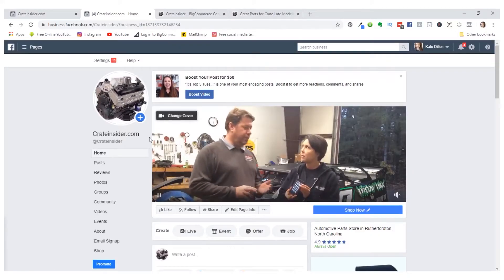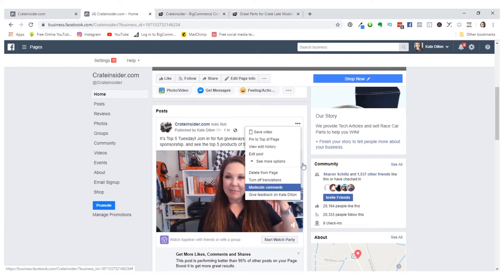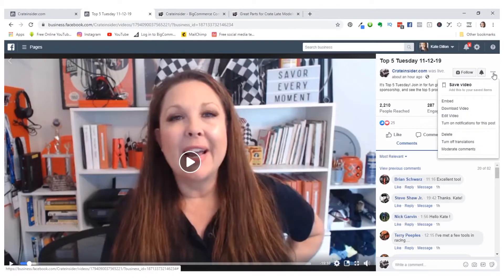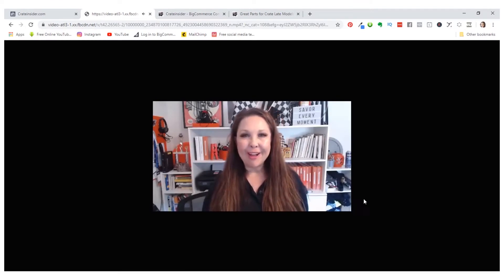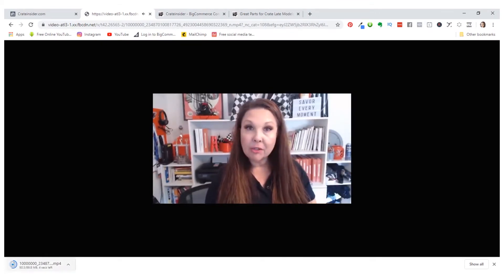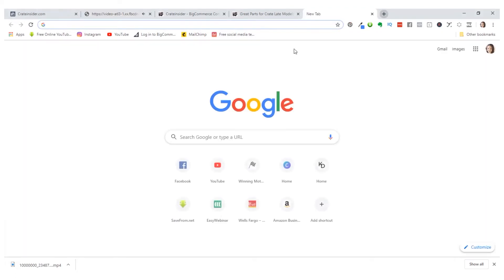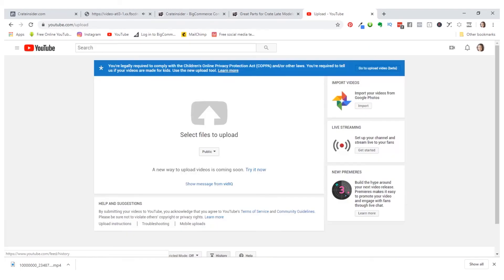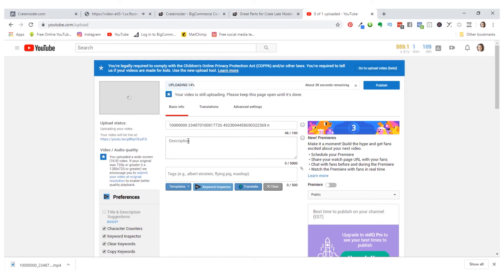How to Download Your Facebook Live Videos to Your Computer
If you've been doing Facebook Lives and didn't know how to download the videos so that you can use them on other platforms like YouTube, here's a quick tutorial to show you how.

Feel free to drop in any questions. I hope this helps you on your video journey.